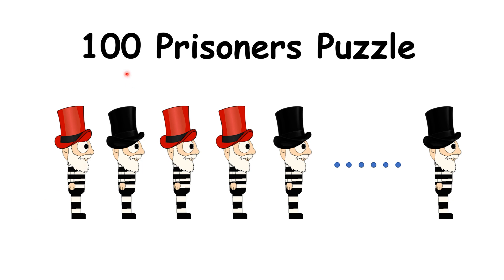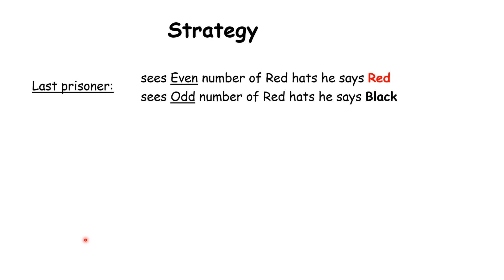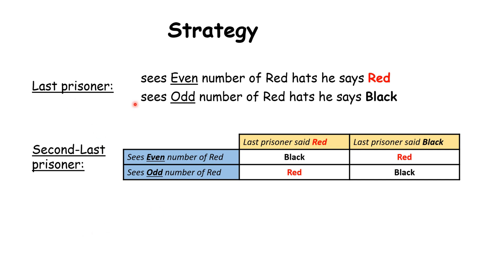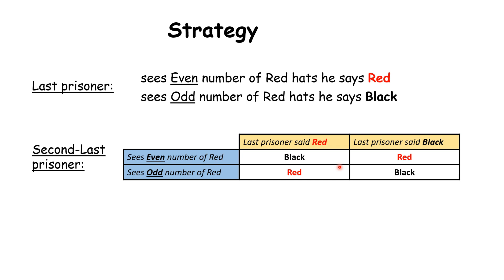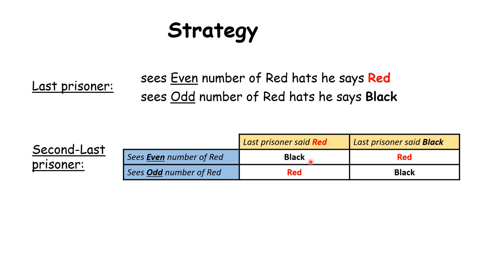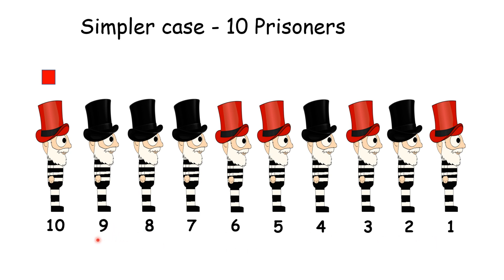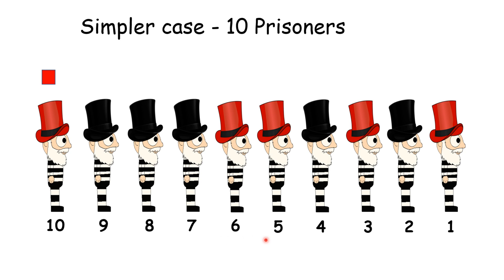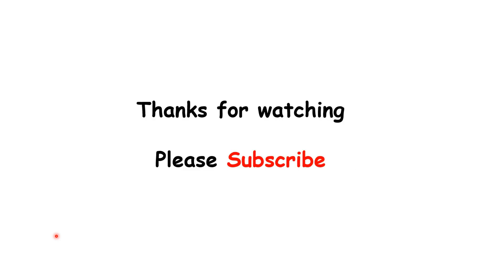100 prisoners with Red/Black Hats Puzzle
A jailor asks 100 prisoners to stand in a queue facing in one direction and randomly places either red hat or black hat on each prisoner's head. A prisoner can see the color of hats of the prisoners in front of him, but not his own or of the prisoners behind him. Starting from the last prisoner in the queue, the jailer is going to ask the prisoner the color of his own hat. If the prisoner's answer is correct, he will be saved, else executed. It will be repeated for all the prisoners.

What is the maximum number of prisoners that can be saved?
What should be their strategy to make sure that most of the them survive.

This video explains the Puzzle's solution in detail.
math tricks,ias interview,iq test,puzzle reasoning,puzzle solve,puzzle quiz,